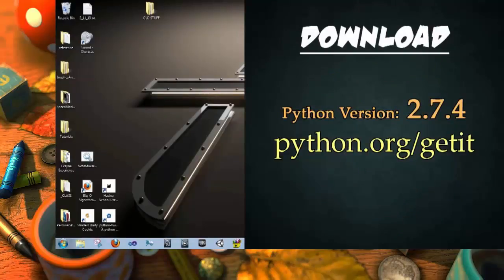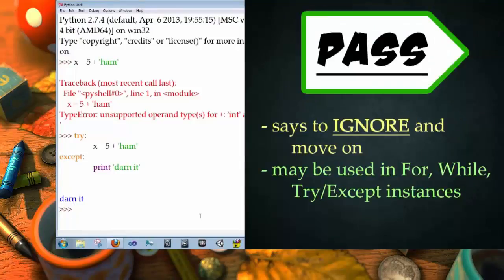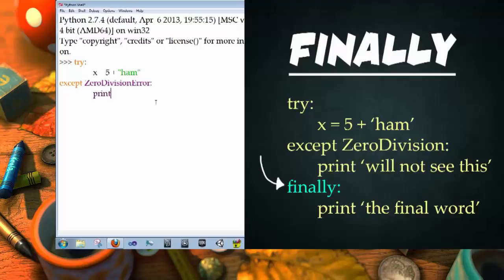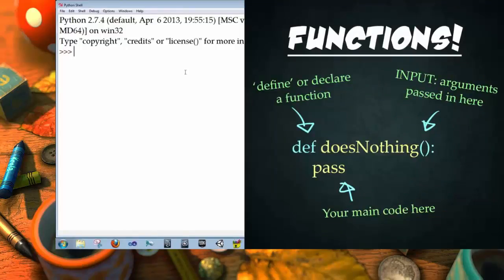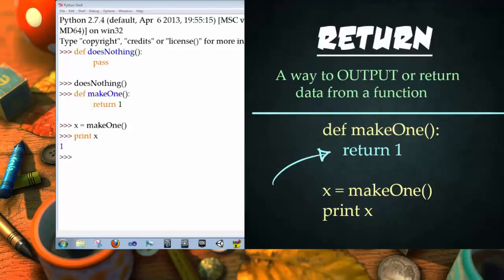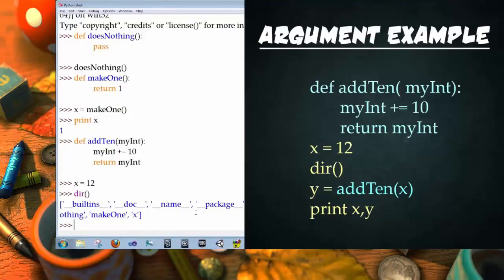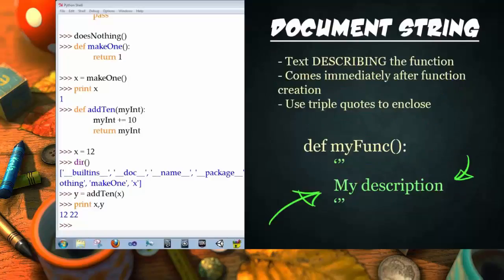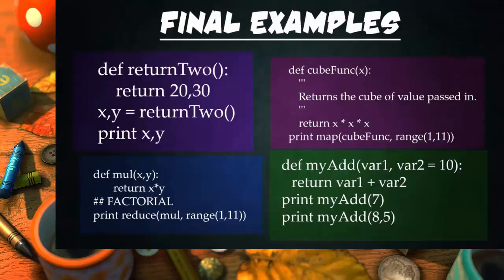Python Tutorial - Python Programming [Part 3]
Python is a widely used general-purpose, high-level programming language. Its design philosophy emphasizes code readability, and its syntax allows programmers to express concepts in fewer lines of code than would be possible in languages such as C++ or Java. The language provides constructs intended to enable clear programs on both a small and large scale.

Python supports multiple programming paradigms, including object-oriented, imperative and functional programming or procedural styles. It features a dynamic type system and automatic memory management and has a large and comprehensive standard library.

Python interpreters are available for installation on many operating systems, allowing Python code execution on a wide variety of systems. Using third-party tools, such as Py2exe or Pyinstaller, Python code can be packaged into stand-alone executable programs for some of the most popular operating systems, allowing the distribution of Python-based software for use on those environments without requiring the installation of a Python interpreter.

CPython, the reference implementation of Python, is free and open-source software and has a community-based development model, as do nearly all of its alternative implementations. CPython is managed by the non-profit Python Software Foundation.